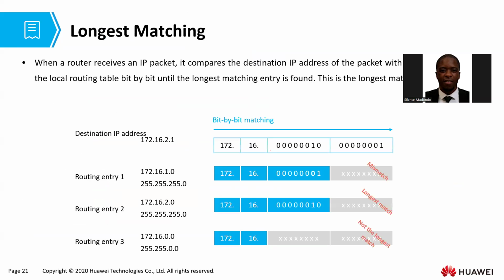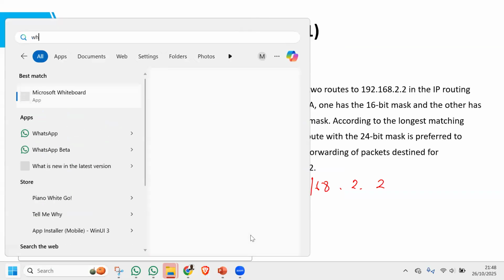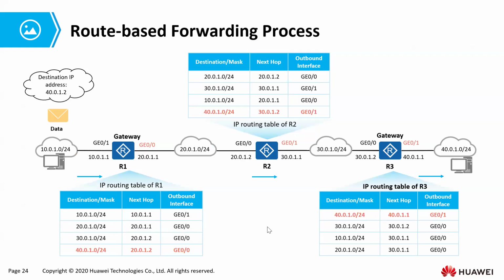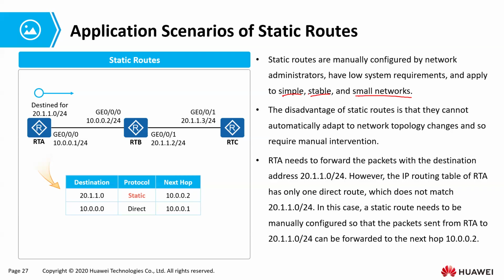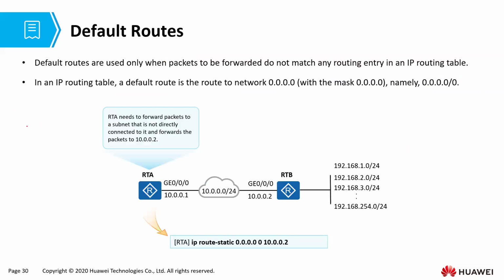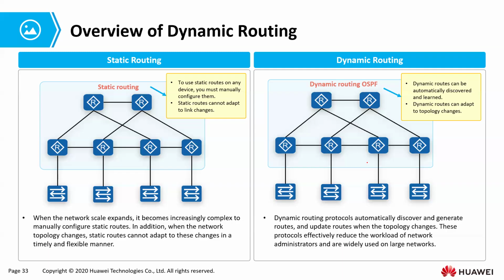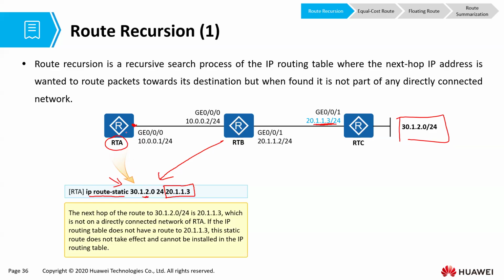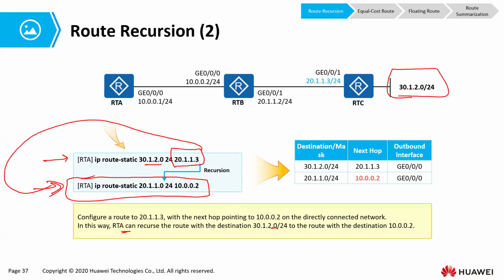5. IP Routing Basics 2/3